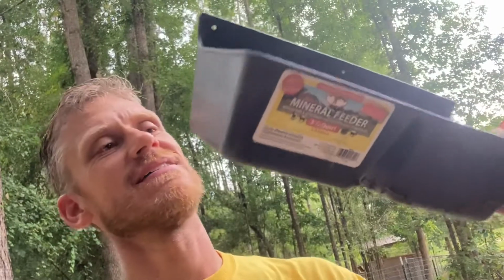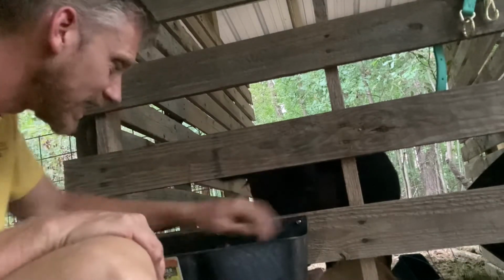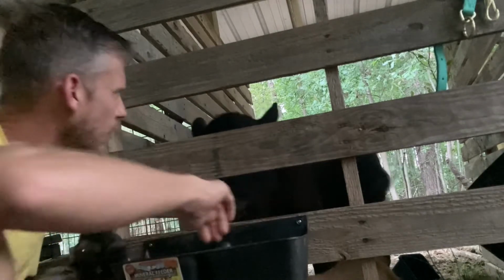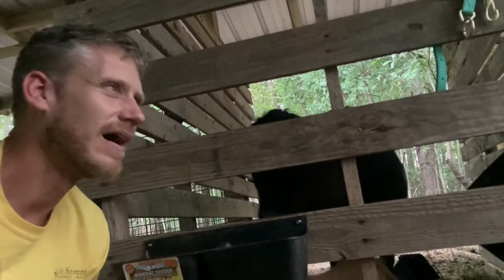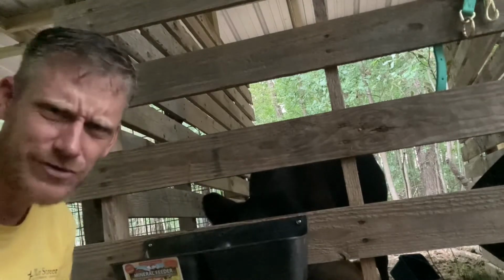I underestimated this when we started | VLOG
One of the many things I underestimated when we started his adventure. There always seems to be something to do on a homestead